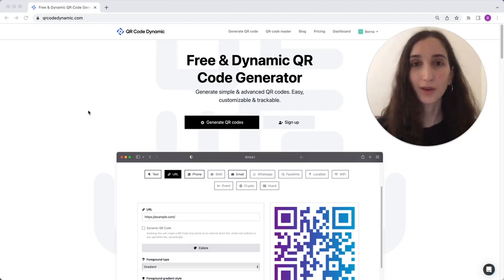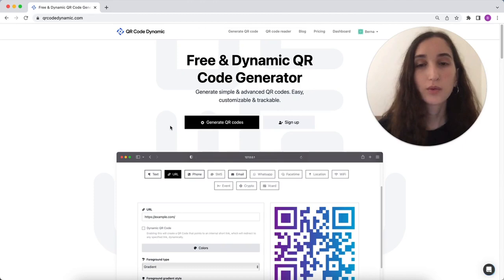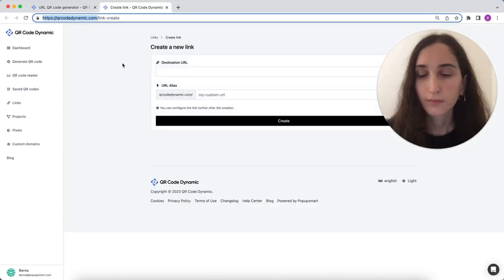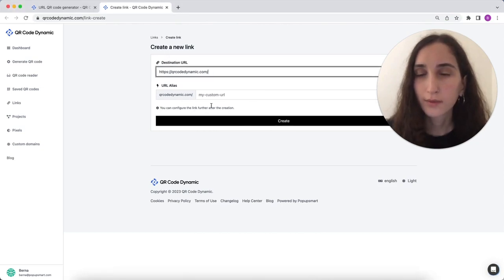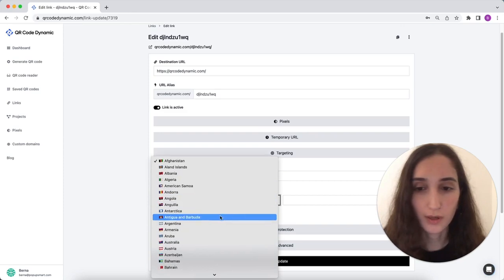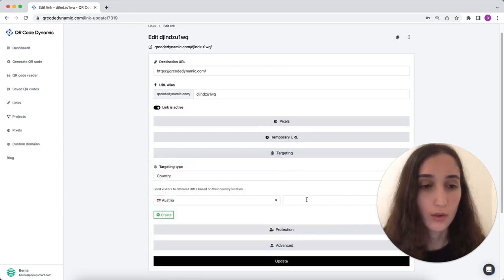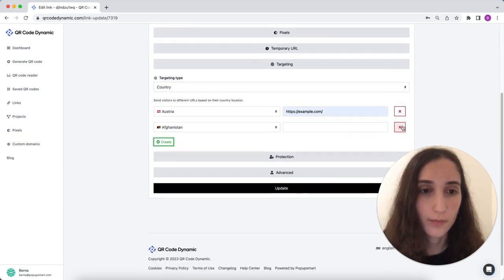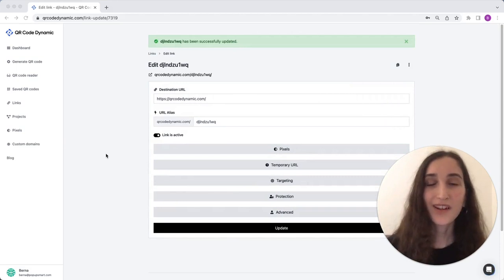How to Redirect Users According to Their Country (Quick Steps)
You can enhance user experience and target specific audiences by redirecting users based on their country using QRCodeDynamic.

With QRCodeDynamic, you can seamlessly redirect users to different web pages or content based on their geographic location, providing personalized experiences.

Timestamps:

00:00 Introduction
00:20 Creating a Dynamic URL QR Code
01:20 Setting Country Targeting of a QR Code
02:08 Conclusion